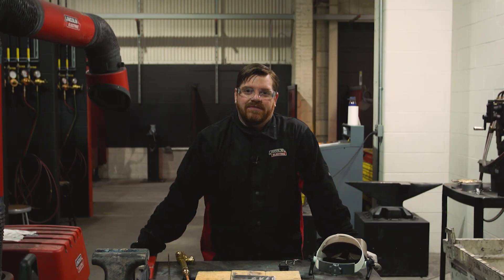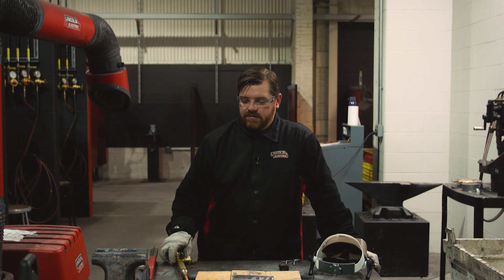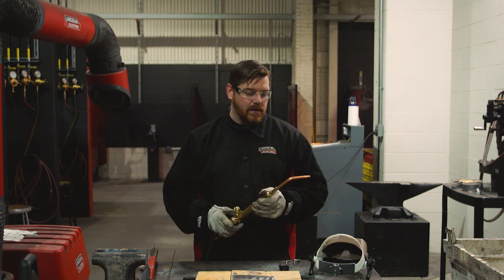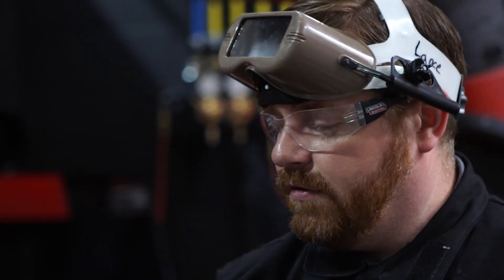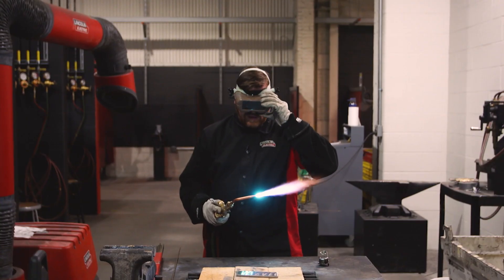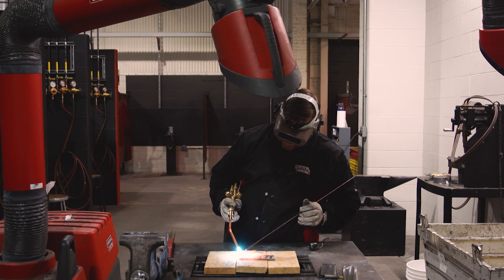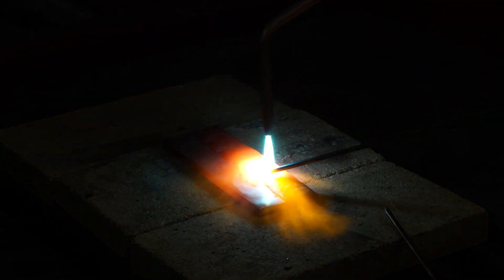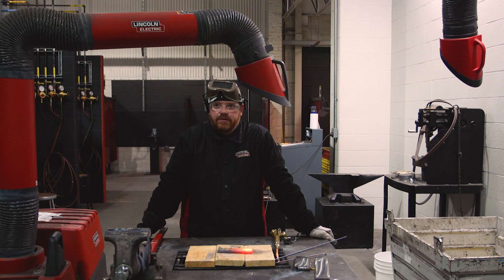ARC Magazine Presents MasterClass Oxyfuel Cobalt Overlay on Stainless Steel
Lincoln Electric Weld School Instructor Lance Besse demonstrates how to weld an oxyfuel overlay on stainless steel using corrosion-resistant Weartech 6 consumable.